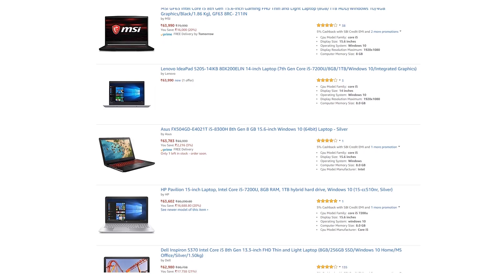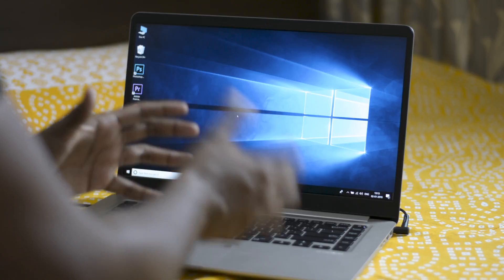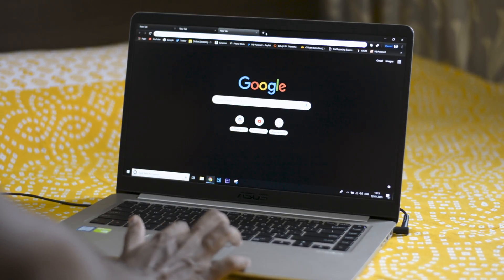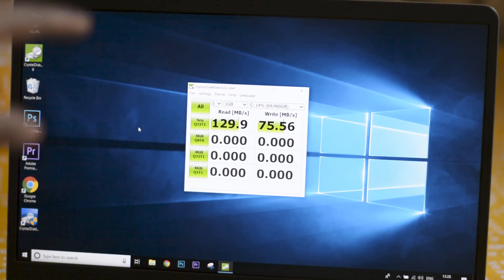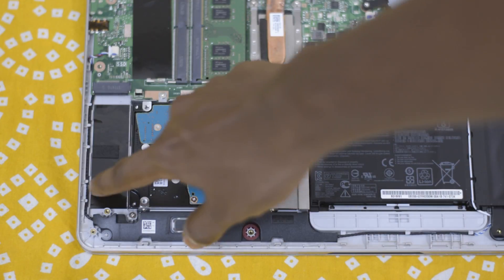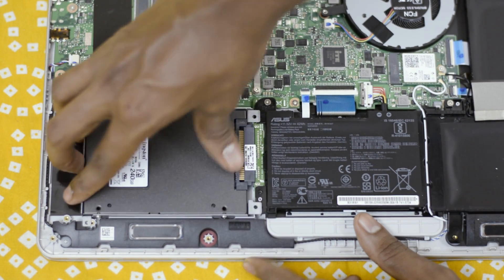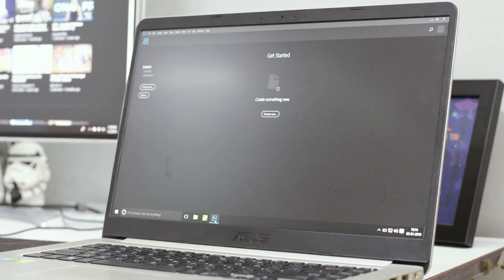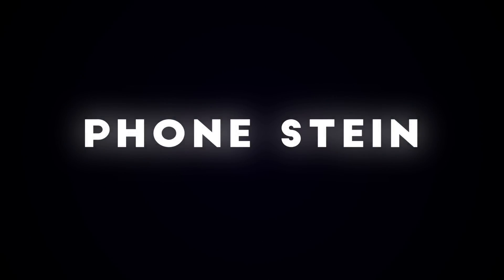Make Your Laptop FASTER with this SMALL UPGRADE !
Is your laptop slower than a tortoise ? Does it take ages to Boot ?
Then here's a video for all you guys suffering from the same problem !